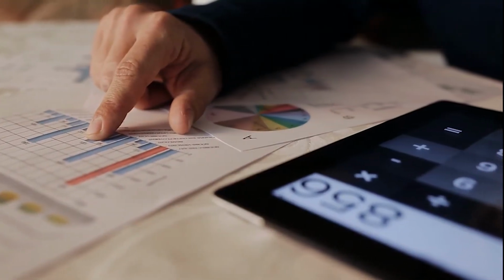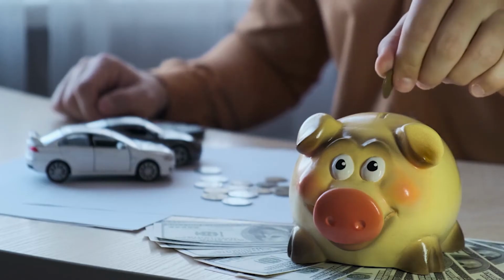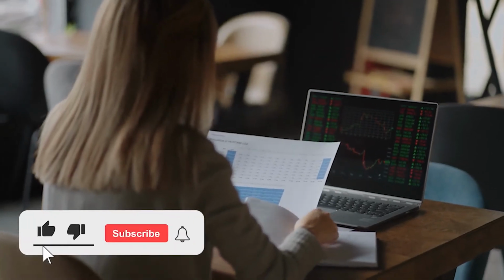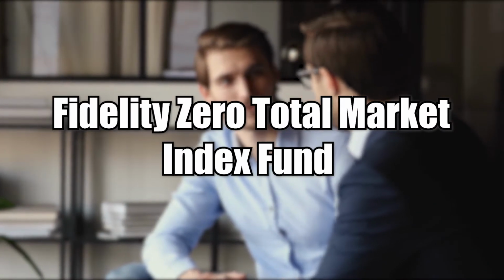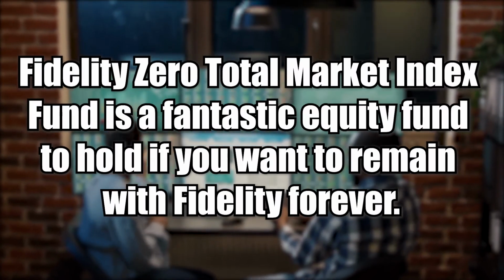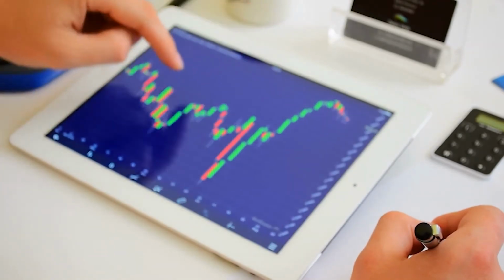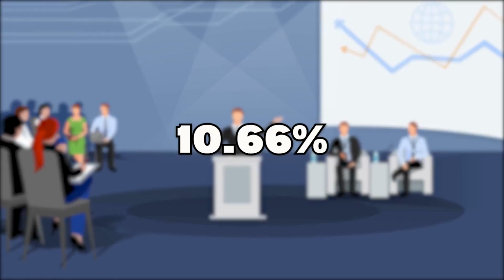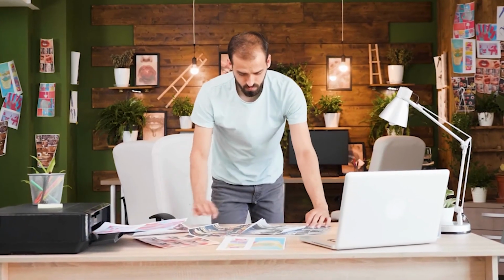5 Best Fidelity Funds to Buy & Hold Forever | 3 Fund Portfolio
5 Best Fidelity Funds to Buy & Hold Forever | 3 Fund Portfolio

Today, we'll discuss the top 5 Fidelity funds to buy and hold for the foreseeable future.

I will construct the Fidelity funds I will recommend in this video using the 3-fund portfolio method to guide our discussion. One of the most well-liked do-it-yourself investment techniques is the 3-Fund portfolio. Additionally, as implied by its name, it comprises three basic funds. Usually, an equity fund, an international fund, and a bond fund. Therefore, every investment I'm going to suggest today will fit into at least one of these categories.

Chapters
00:00 Intro
01:04 US Bond Index Fund
03:14 Fidelity Total International Index Fund
05:44 Fidelity Zero Total Market Index Fund
08:26 Fidelity Total Market Index Fund
10:51 Fidelity 500 Index Fund

Related Titles:
7 Dividend Stocks That Pay Me $1,800 Per Month
Top 6 Fidelity Index Funds To Buy in 2022 (High Growth)
THIS 3 Fidelity Index Fund Portfolio is ALL You Need

These are just some of our viewpoints. We would not recommend buying a stock after watching one YouTube video. This video was made for educational and entertainment purposes only. Consult your financial adviser.